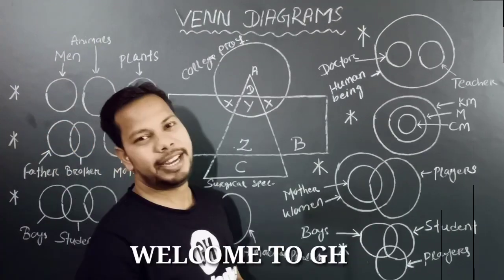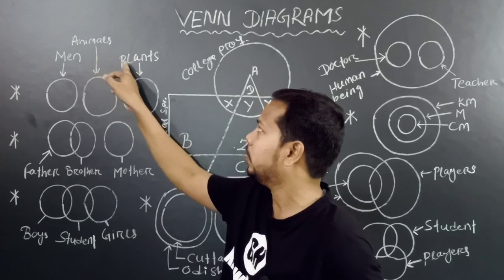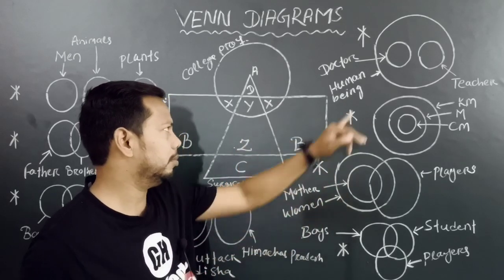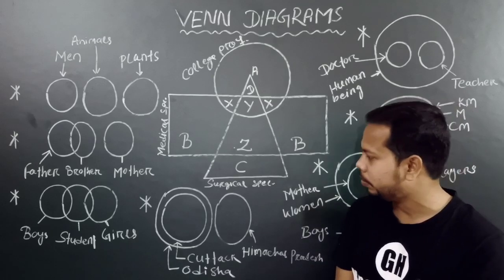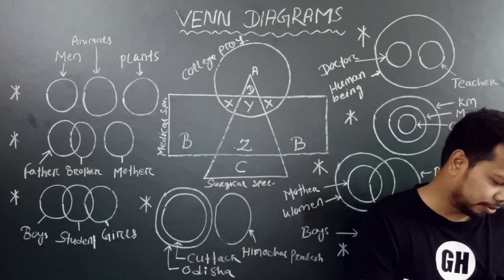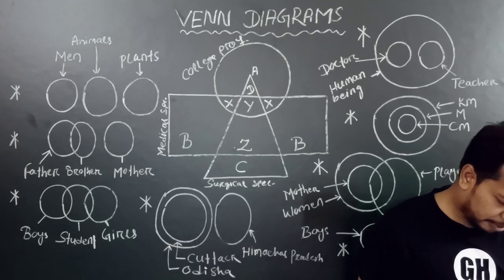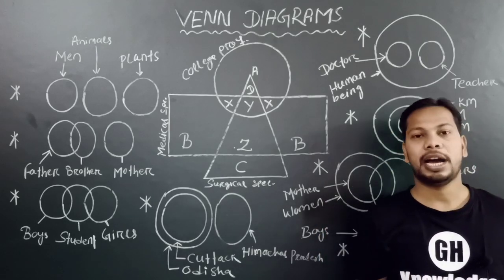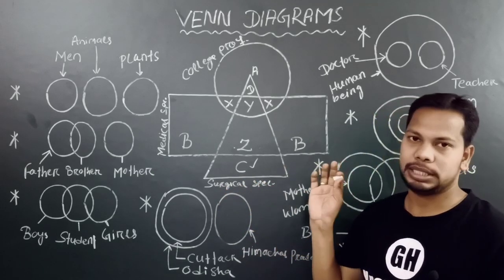Venn Diagram Reasoning || Reasoning Venn Diagram For CBT Examination